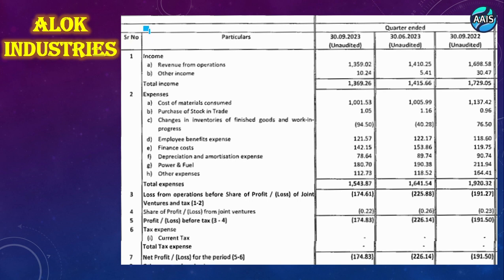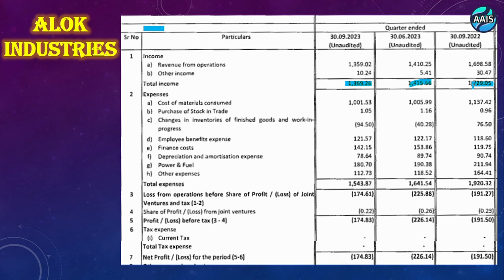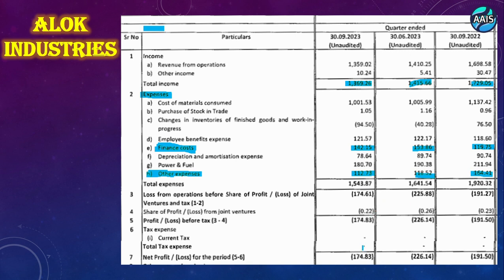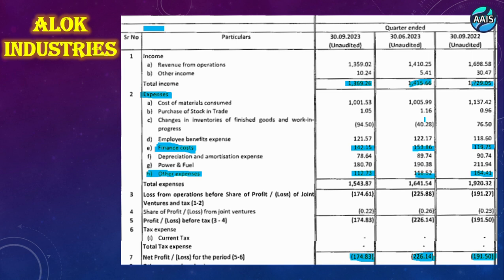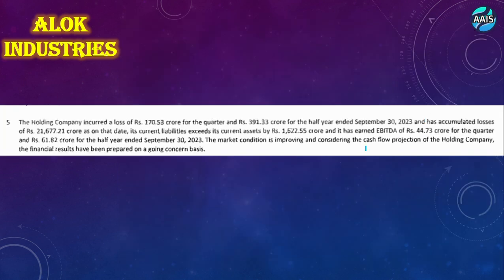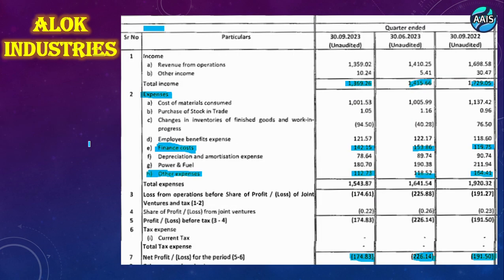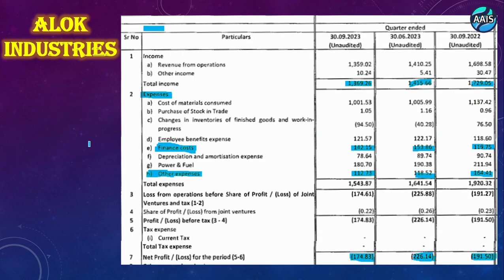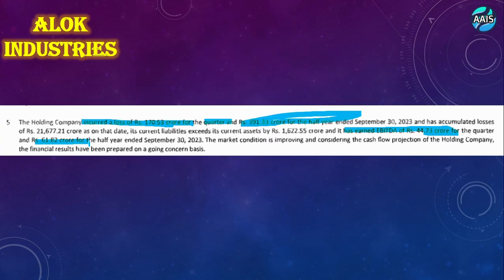Alok industries Q2 Results |alok industries share latest news 💥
alok industries results today